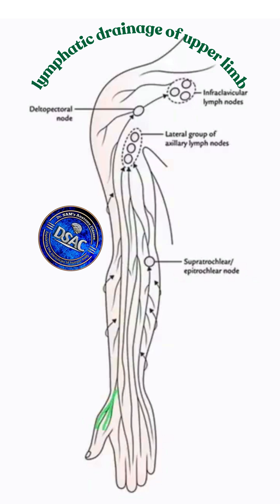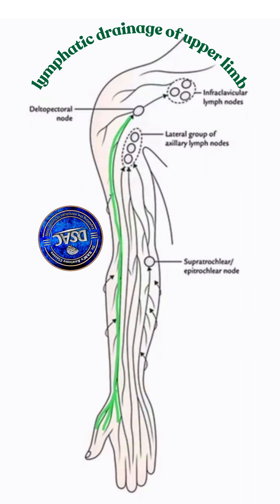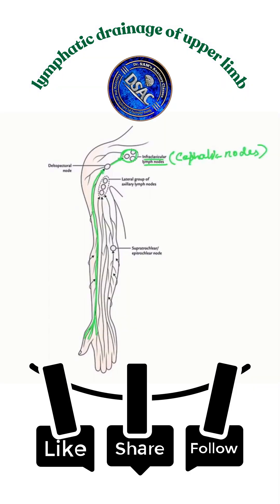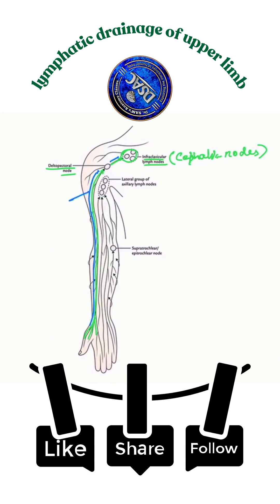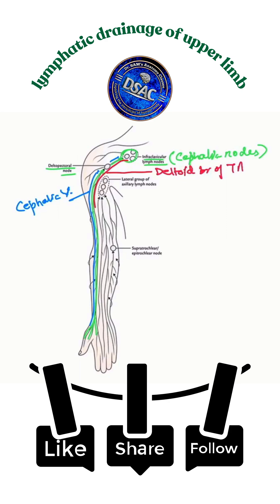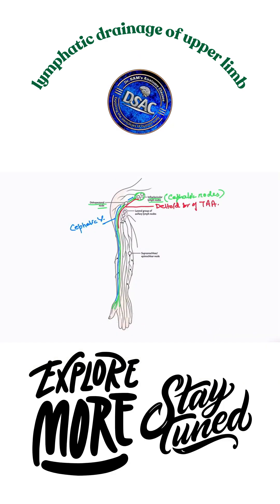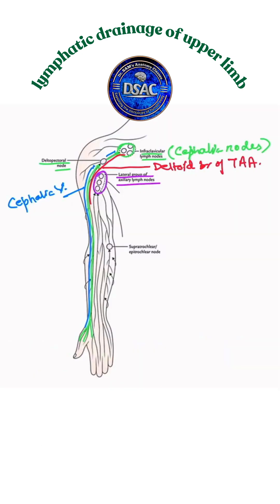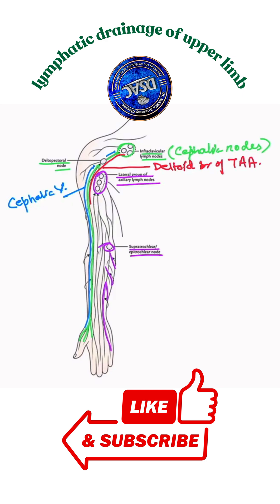Lymphatic drainage of upper limb anatomy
upper limb: lymphatic drainage

0:00 lymphatic drainage of thumb
0:27 structures passing through deltopectoral groove
0:51 lymphatic drainage of entire upper limb